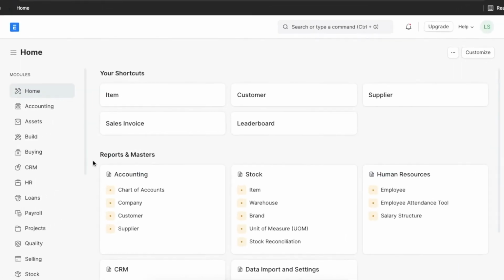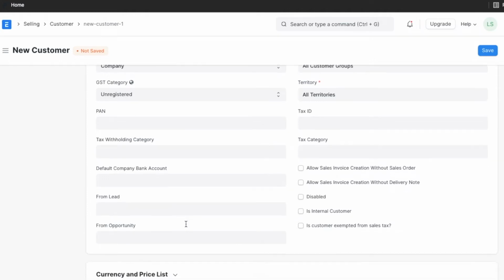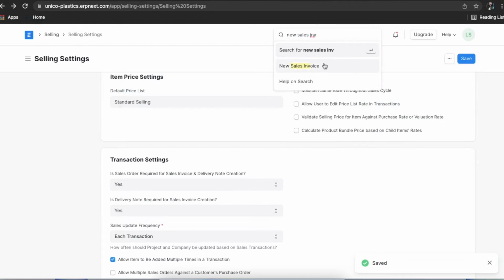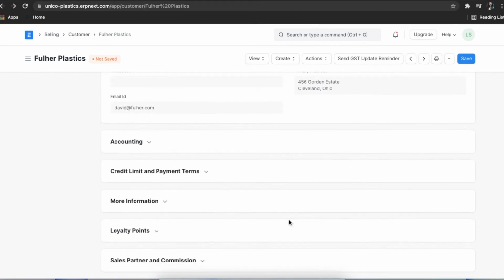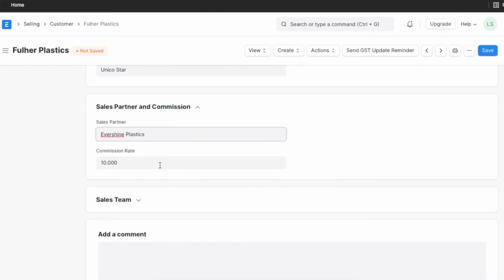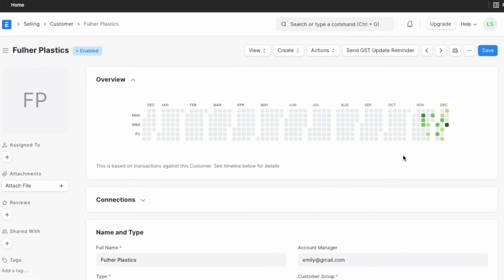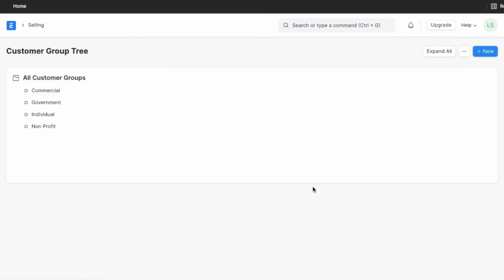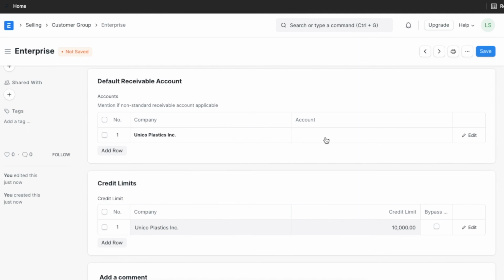Customers and Customer Groups | ERPNext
In this video, learn to manage customers and customer groups in ERPNext.